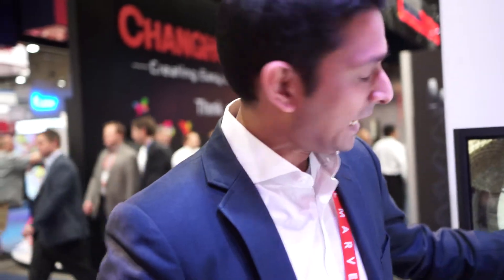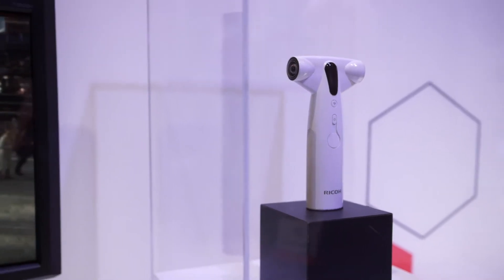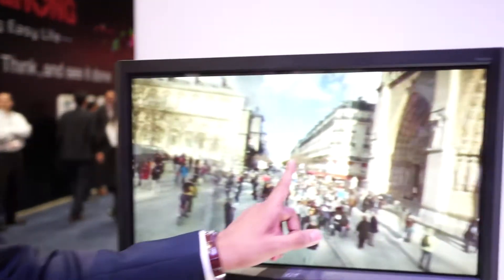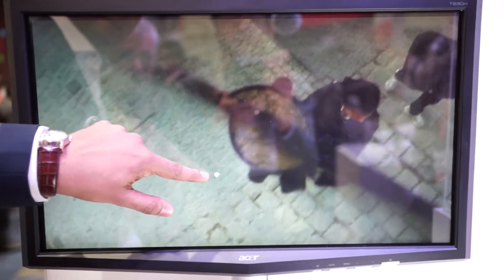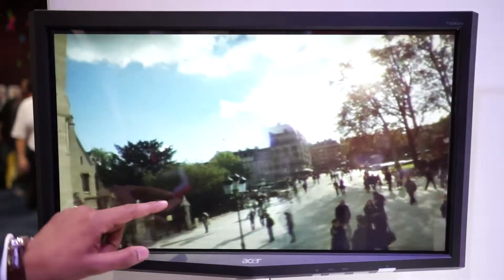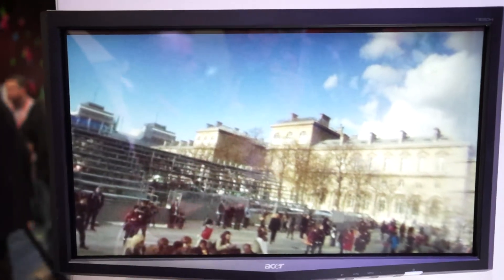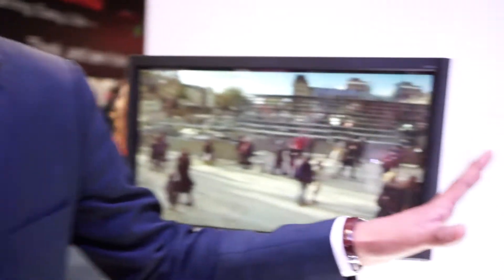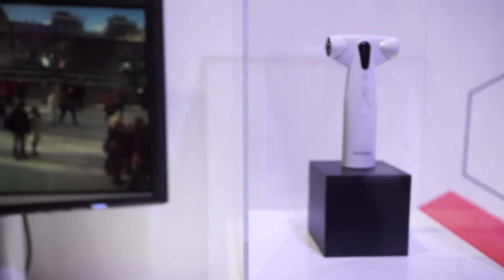CES 2013: Ricoh 360 Degree Single Shot Camera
Not yet in the market but Ricoh, gives us a glimpse of where digital photography is heading.  In this demo you will see a full 360 degree image taken with one shot  - no stitching involved.  John Thomson